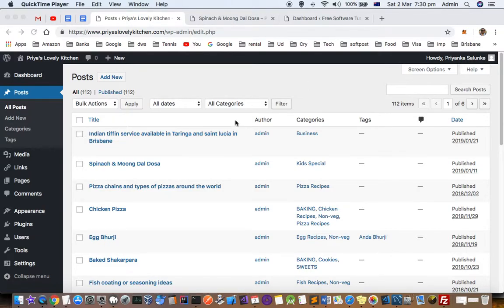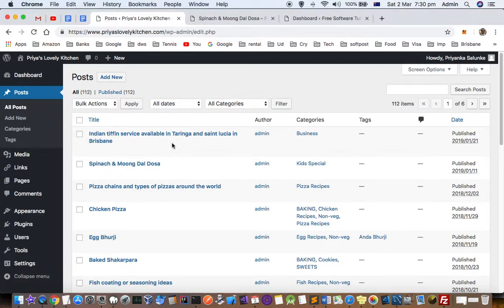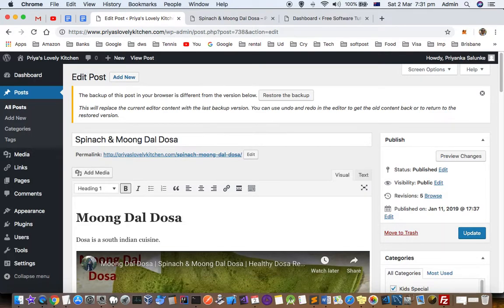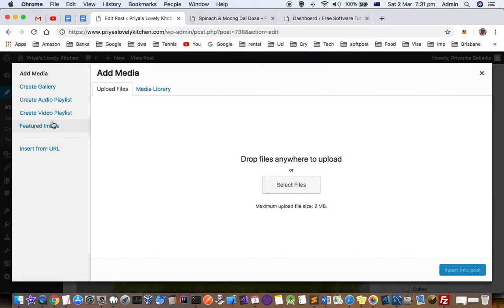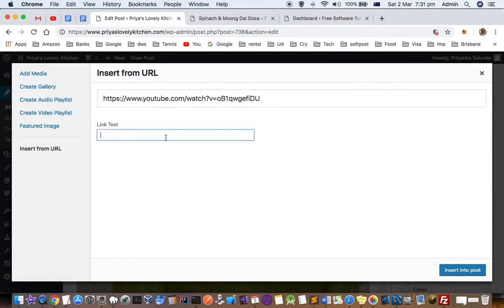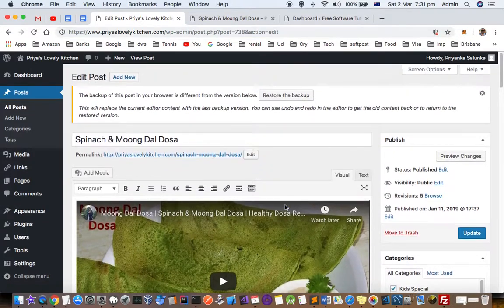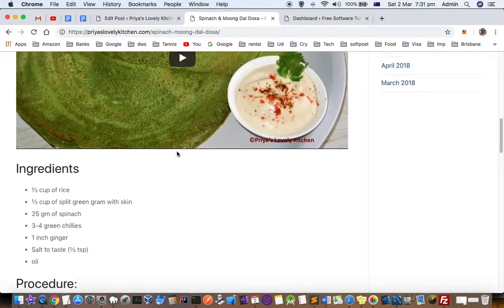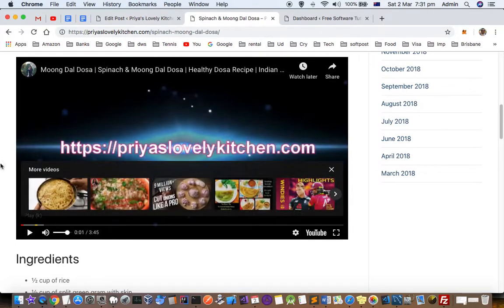How to insert youtube video in wordpress posts or pages | Embed video